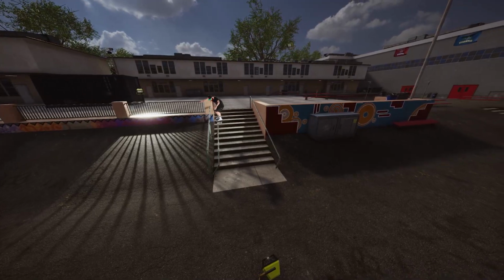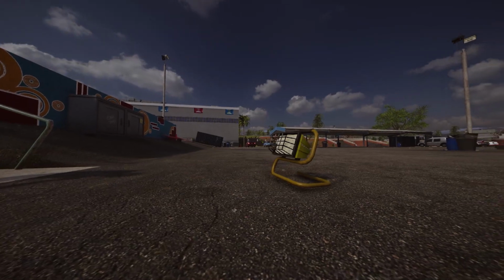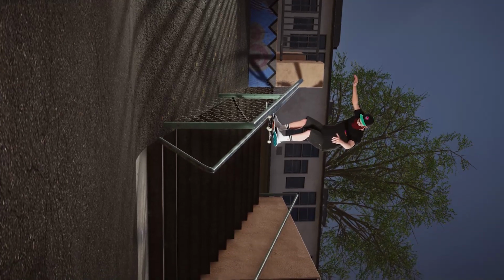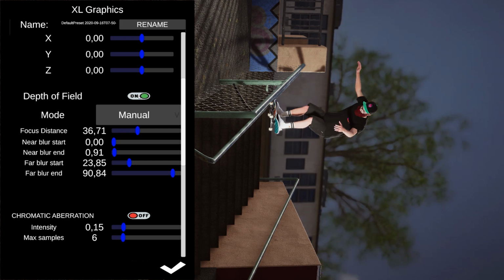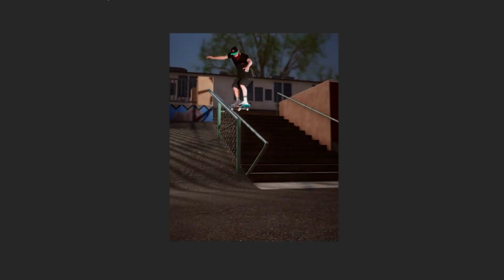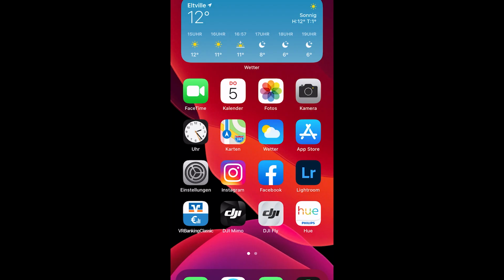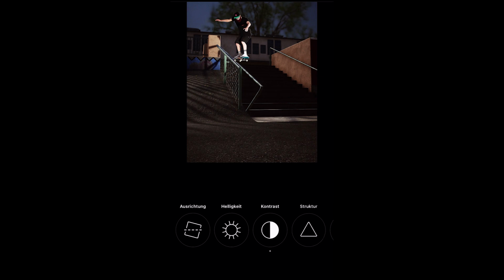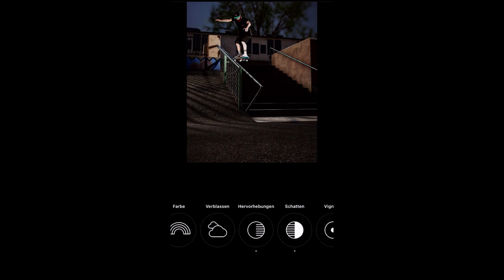SKATER XL | HOW TO TAKE BETTER PHOTOS!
In this Tutorial i show you in some quick steps how to get better shots in Skater XL. Sorry for the bad English but im just a German man and this is my first Video where I actually speak. Hope it helps! Cheers!